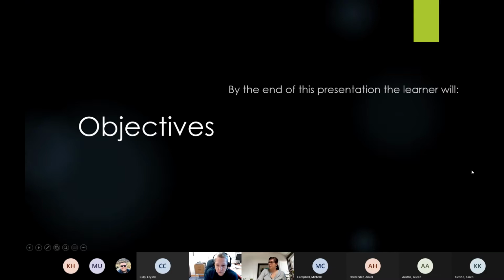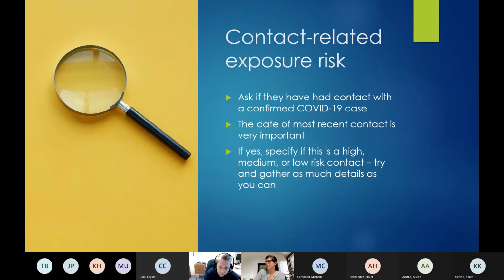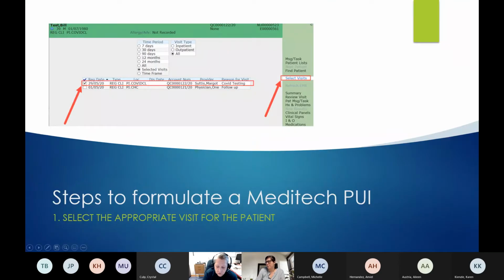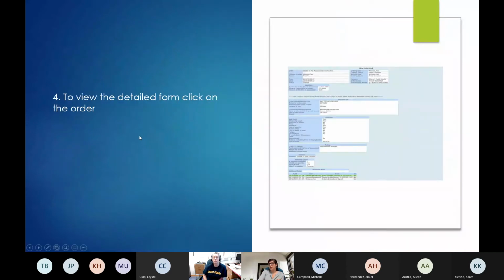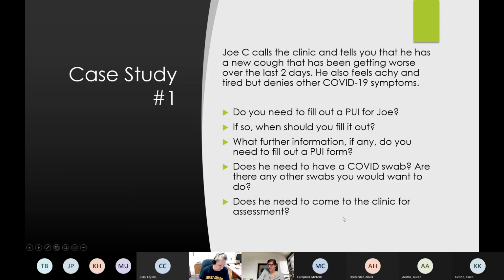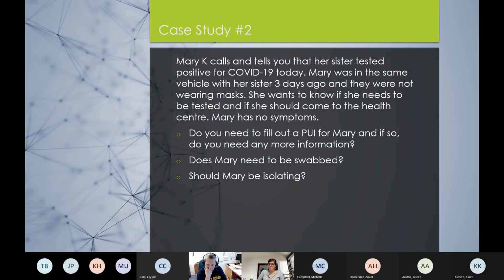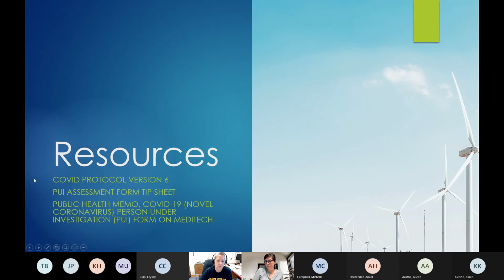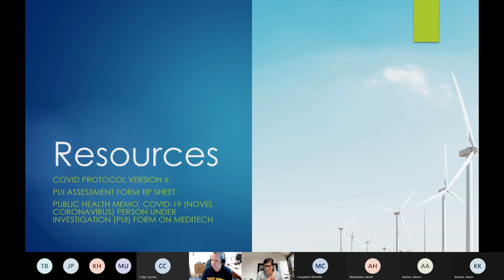Meditech PUI Training